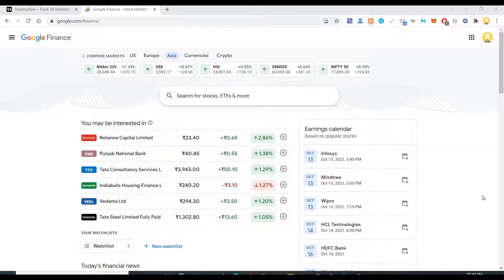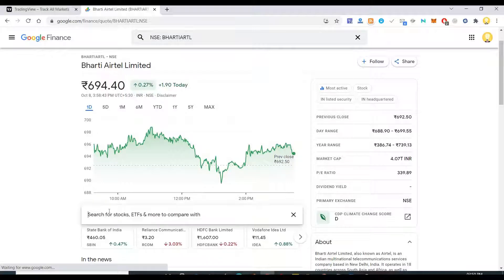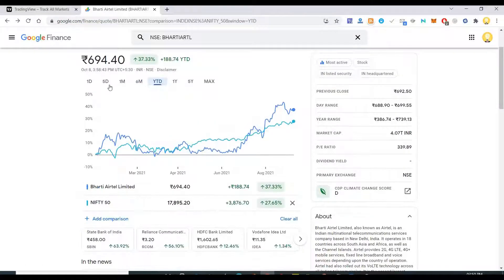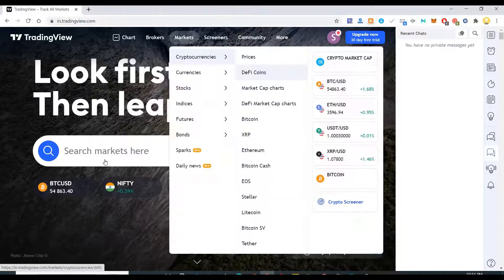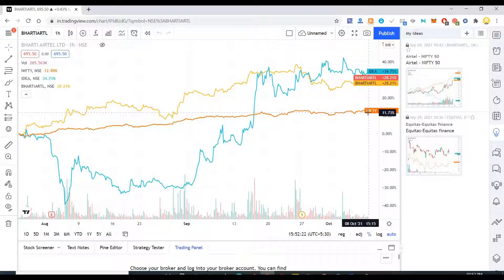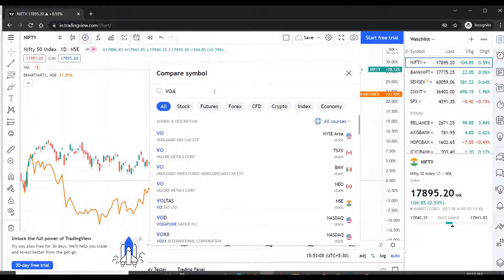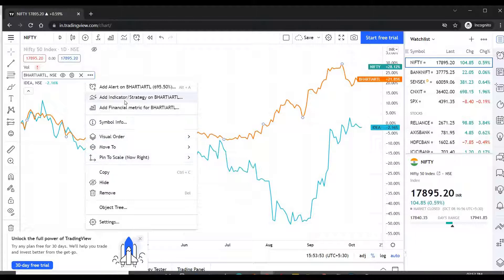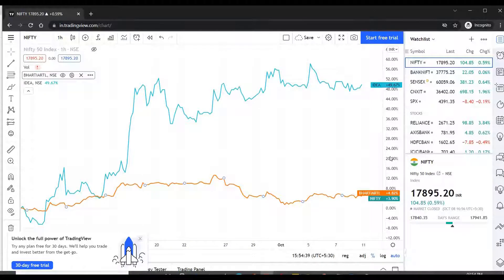Compare stocks side by side | Trading View | Google Finance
his video shows, how users can compare multiple stocks side by side in the same chart using Google finance and trading view.

Compare stocks side by side
Trading View
Google Finance
Compare stocks
Stock chart comparison